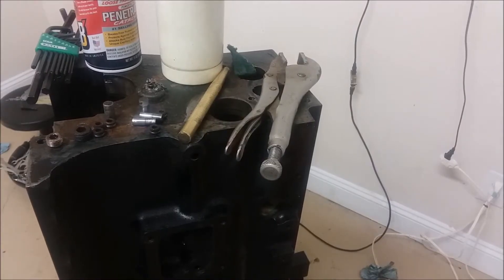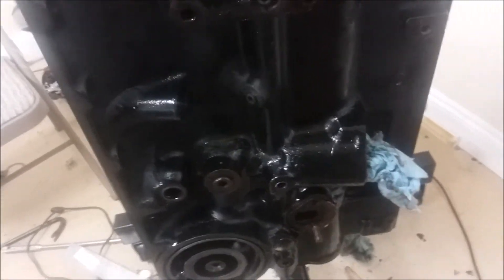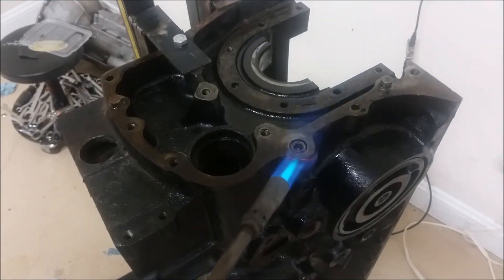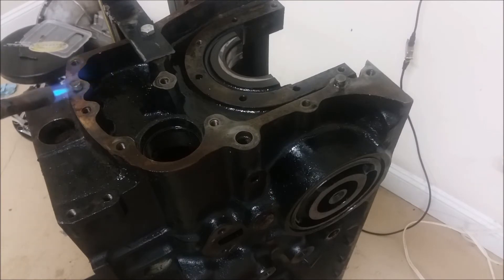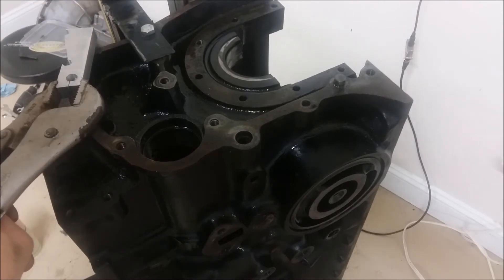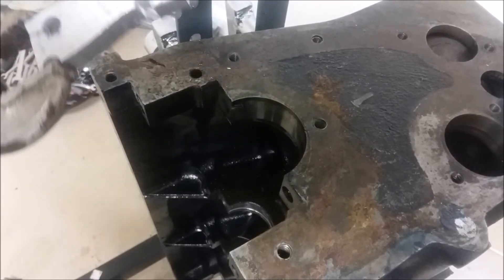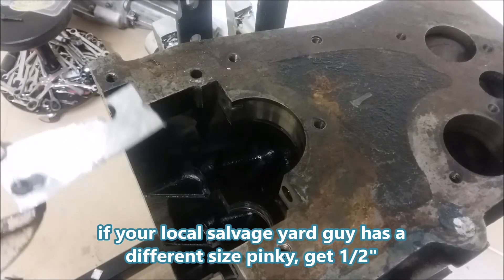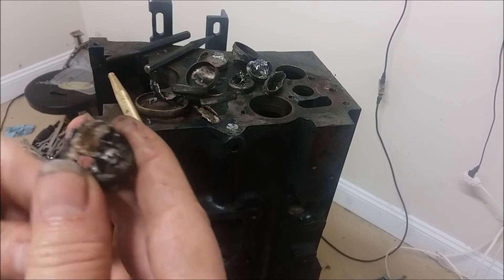How to Remove Stubborn Pins, Plugs, Studs from Engine Block - Triumph TR6 Prepping for Machine Shop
Many folks have said they struggle getting the gallery oil plugs out, and mangle the core plugs damaging the block.  Also the locating pins/dowels are very hard to get out, and some have mangled these with vise grips.  So with some research + stuff I knew, I show how to remove them all with no damage, with less effort, and how to build  an easy tool to help remove those pins/dowels. And we remove a stud or two...